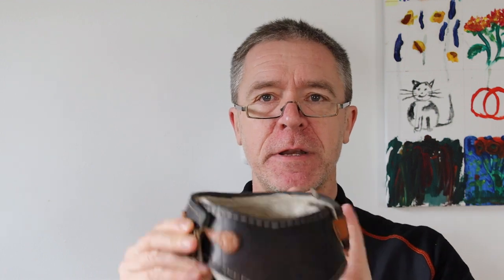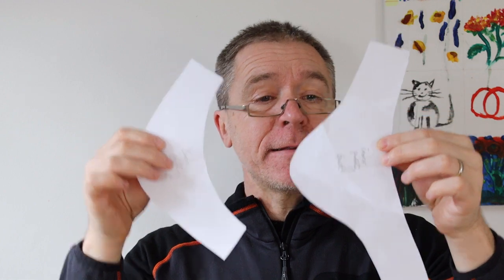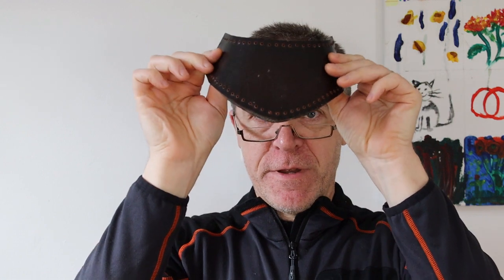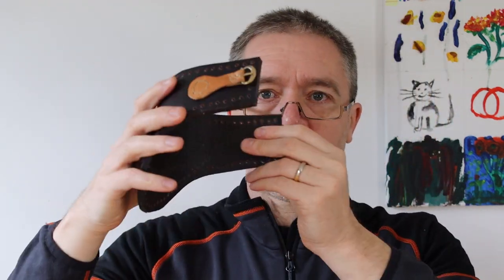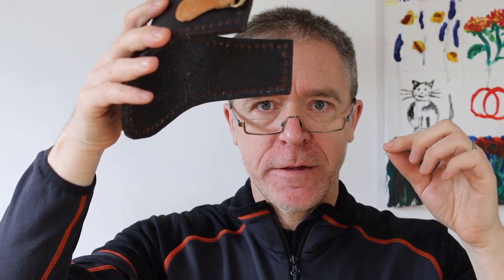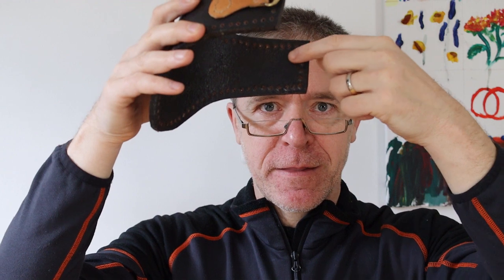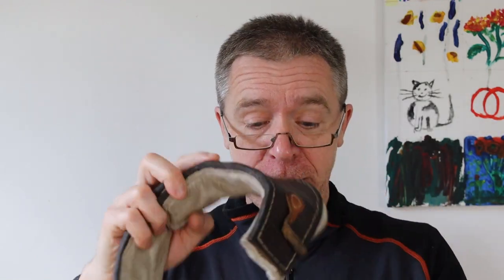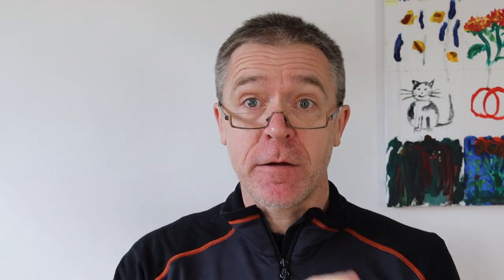Making an SCA Gorget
In which Uncle Frog tries to pronounce gorget.